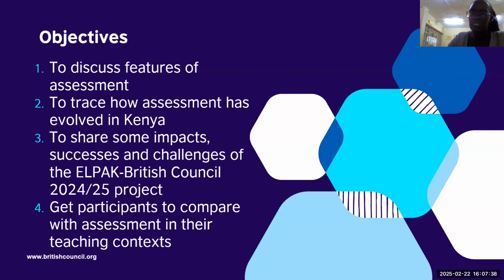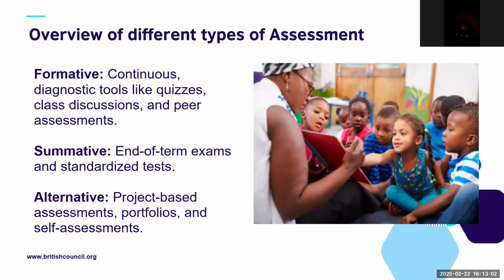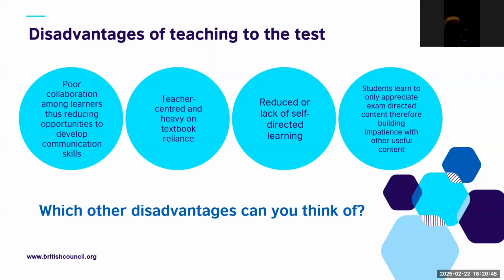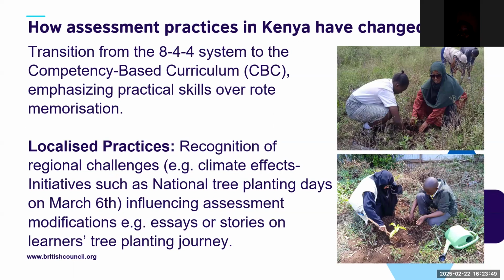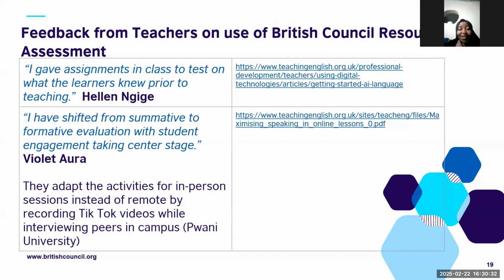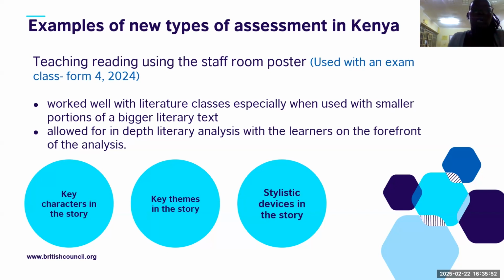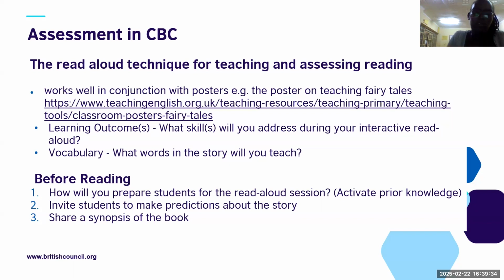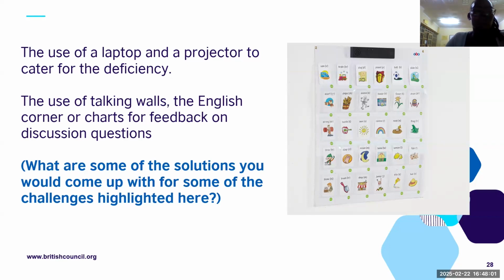TEA webinar | Features and Evolution of Assessment | Rukia Mohammed & Elizabeth Odhiambo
This session looks at the factors to consider in order to create good assessments. It will further discuss the journey of assessment in Kenya and other parts of Africa to ponder on the evolution and growth in the field, as well as identify gaps. Further more, some related successes and challenges as witnessed in the Kenyan context vis-a-vis other parts of Africa will be discussed. Examples of assessment will be shared and participants will make a choice as to which aspects they would adapt to their context.